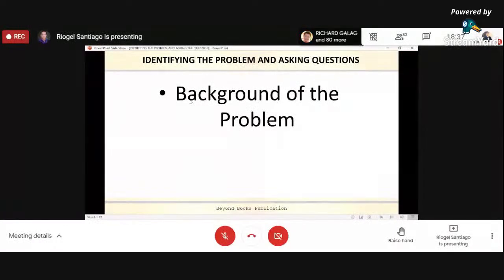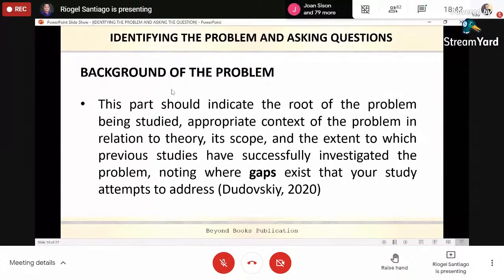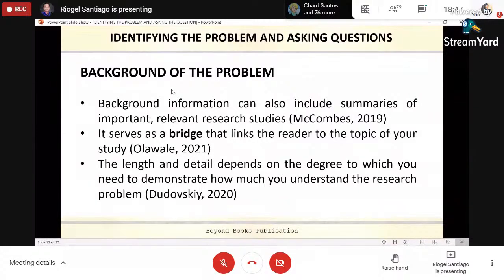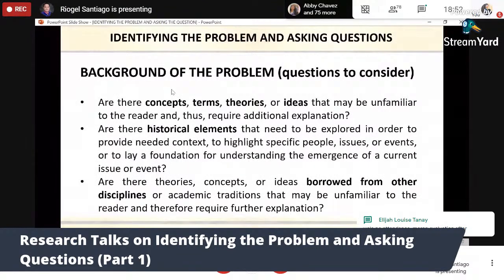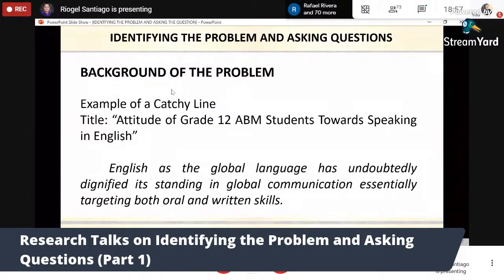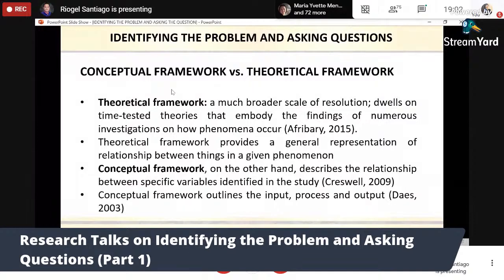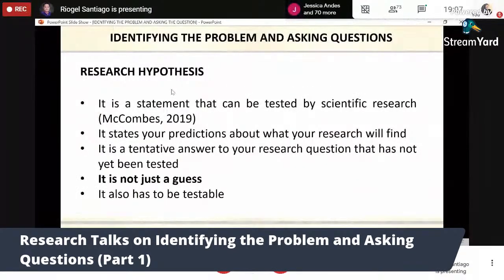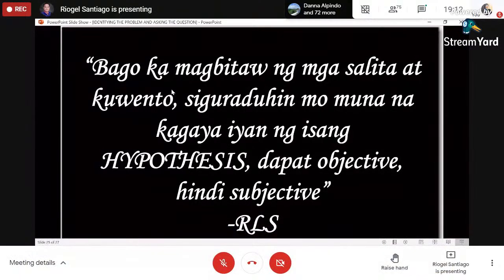Identifying the Problem and Asking Questions (Part I) Speaker: Dr. Riogel L. Santiago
Identifying the Problem and Asking Questions (Part I) for Senior High School Teachers and Students.